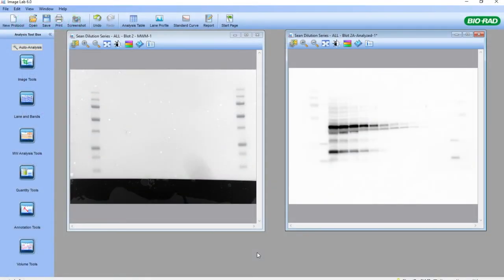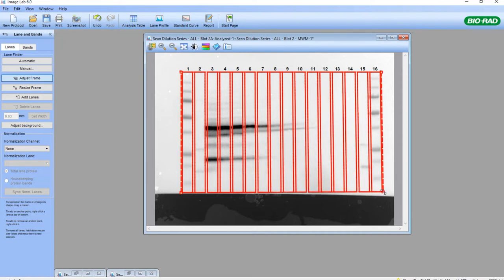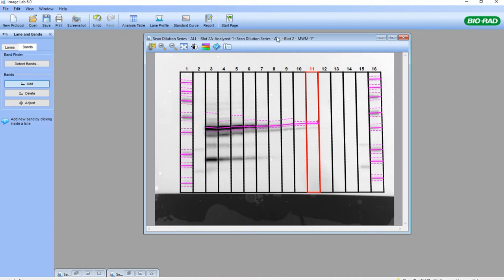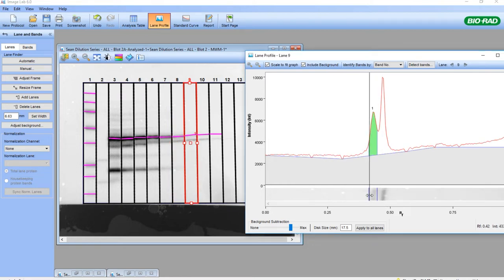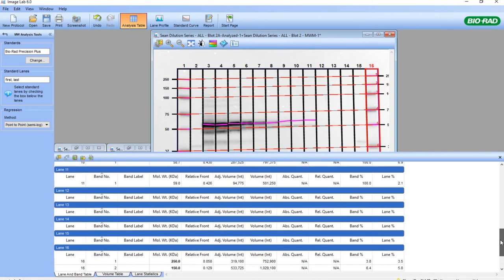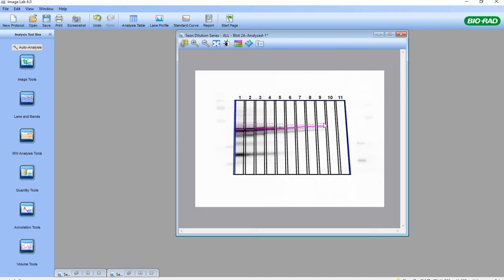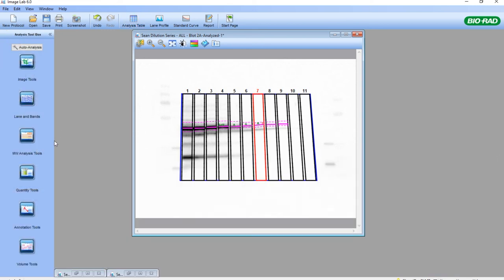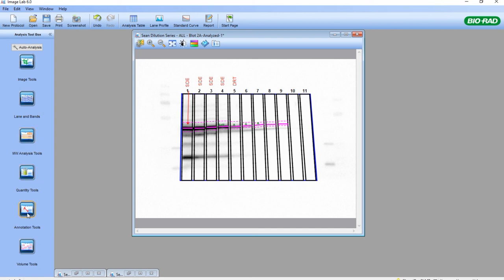Image Lab Software: Molecular Weight, Quantity and Annotation Tools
This tutorial explains how to use the molecular weight, quantity, and annotation tools in Image Lab Software from Bio-Rad Laboratories. Presented by Dr. Sean Taylor.

Covered topics include:
0:01 Merge - adding protein marker to chemi blots
1:27 - Defining lane using lane tools
3:34 - Band identification using band tools
7:43 - Molecular weight analysis using MW analysis tools
10:38 - Perform relative quantification using quantity tools
13:01 - Perform absolute quantification using quantity tools
14:40 - Annotating images using annotation tools